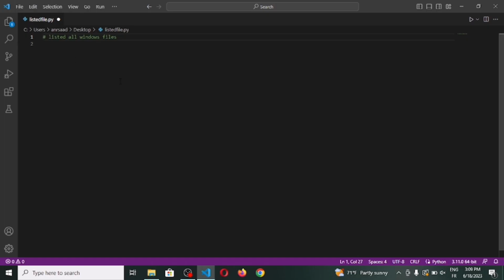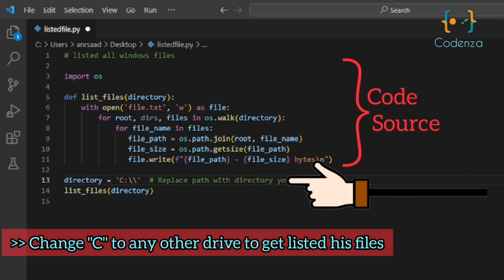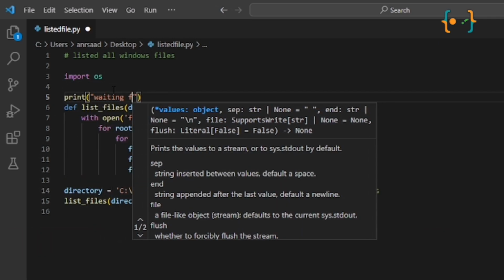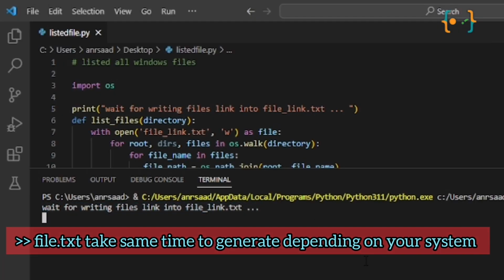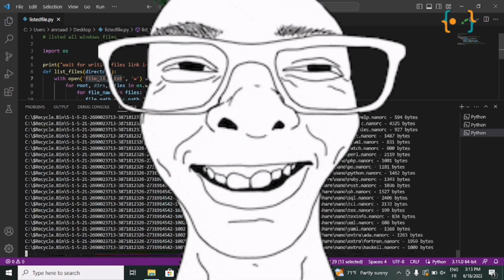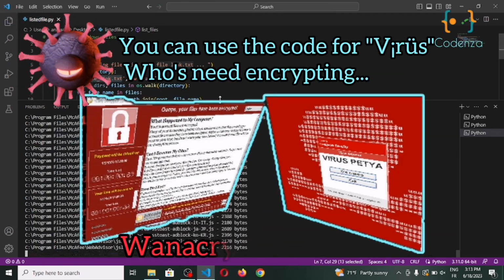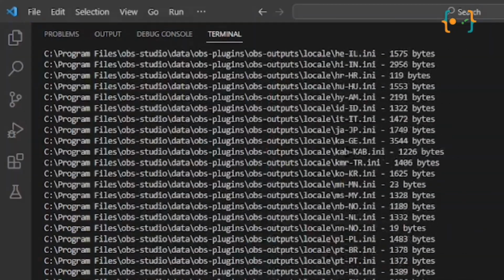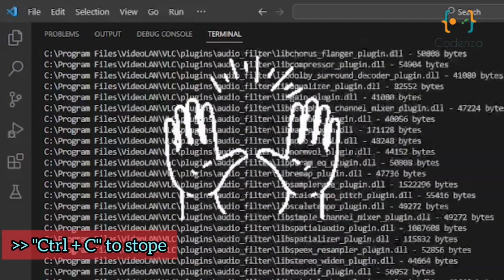Python: listed all windows files and write them into a text file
Listed all windows files and write them line by line into a text file. This code search every directory on your windows get files name and path and write the link in a text file.
This method very useful if you want Encrypting files for your security, or hacker can use it for bad things like the famous malware doing (wnacry or betya).